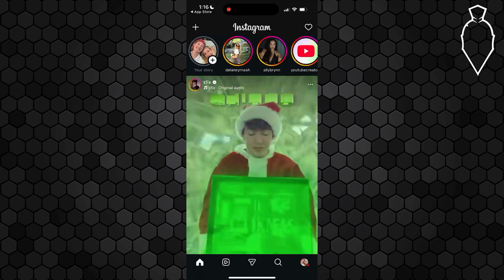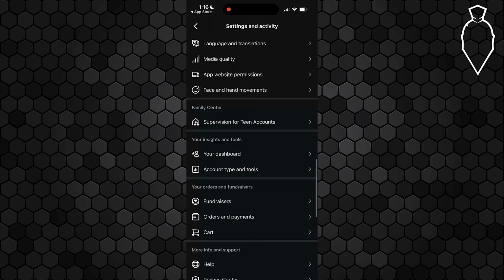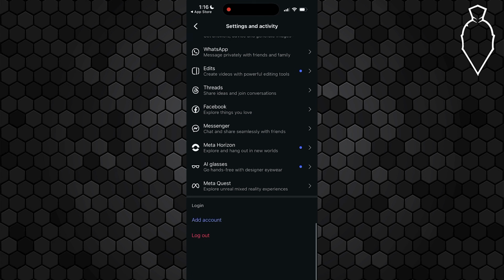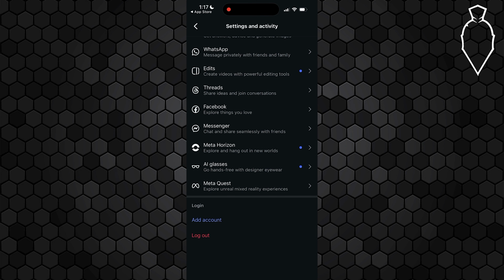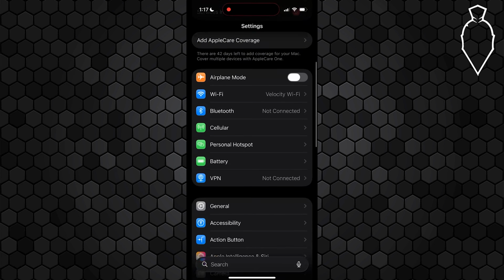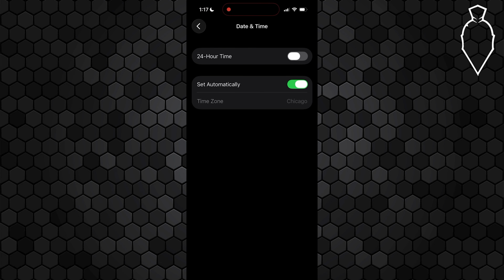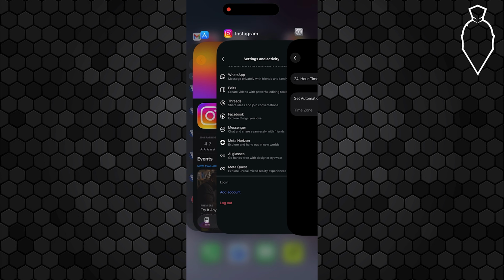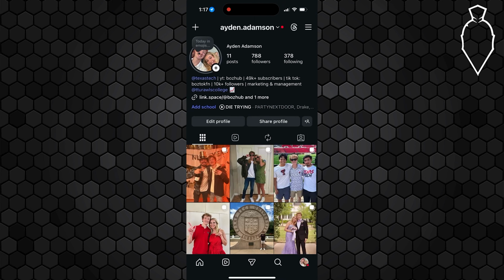How To Fix Instagram Other Story Not Showing - Full Guide